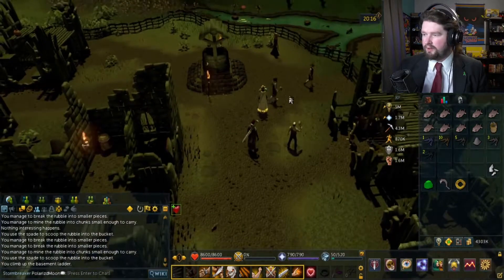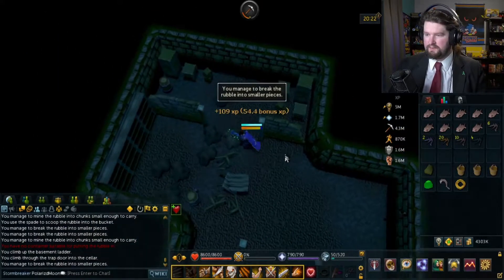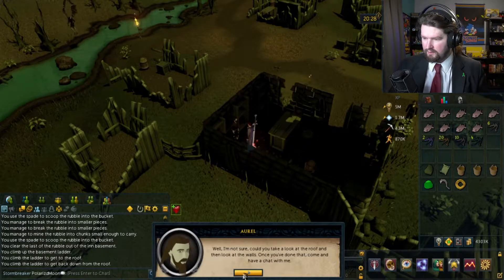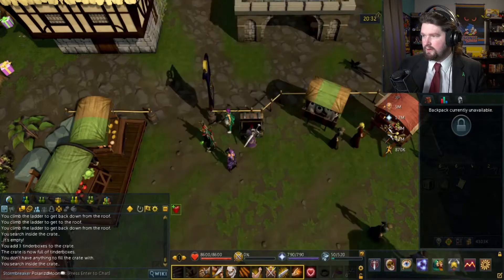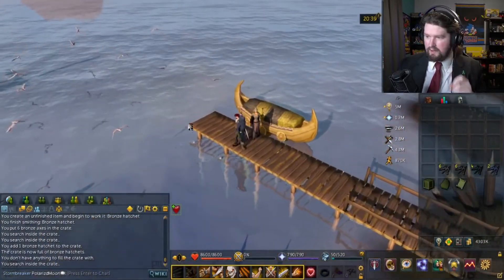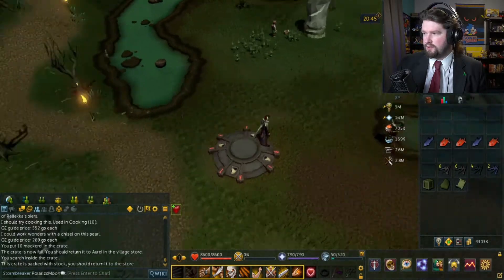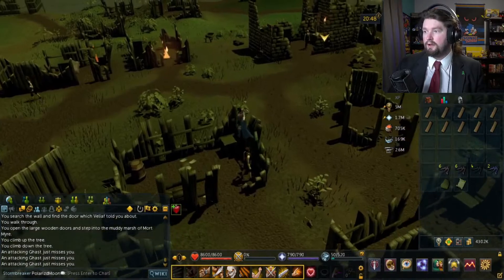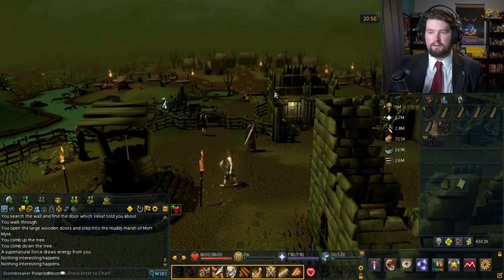RESTORE THE CITY - RuneScape #276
To get the locals on our side, all we have
to do is do a little restoration of their
little town here, shouldn't be too hard.